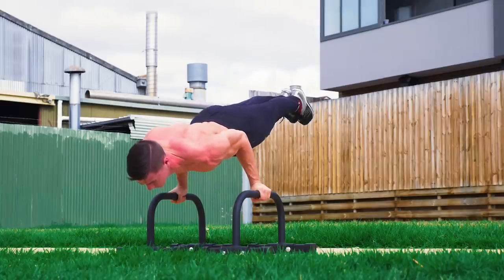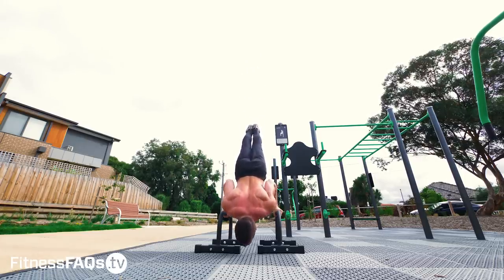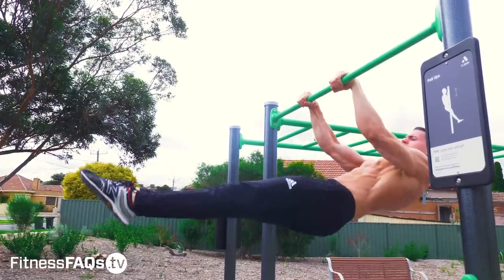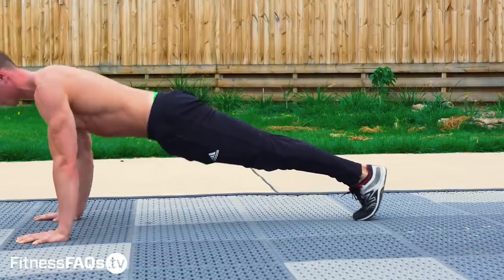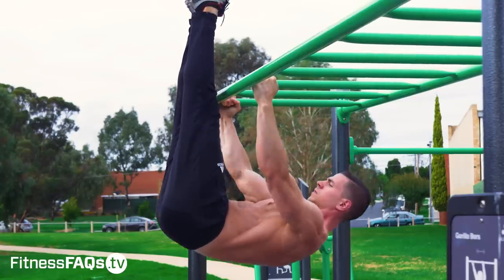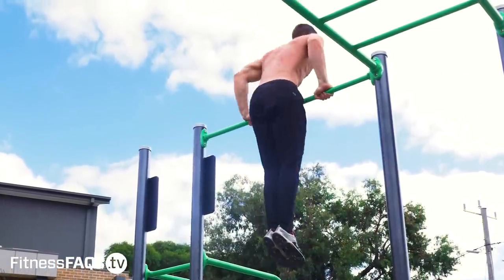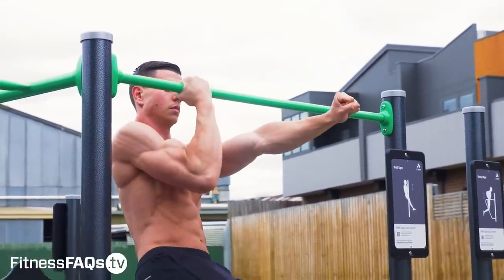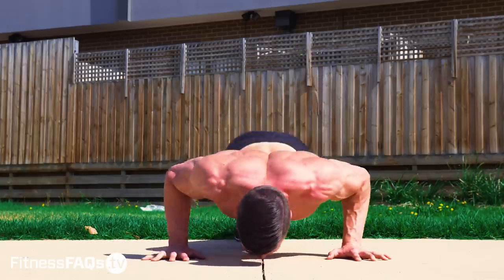The 5 Most Common CALISTHENICS MISTAKES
This video by FitnessFAQs will be covering the 5 most common calisthenics mistakes. These include testing vs building strength, small range of motion, kipping + momentum and constant variety or changing exercises. These are things I wish I knew before starting calisthenics. Those who want to learn how to start calisthenics properly should follow my advice. These workout and training mistakes will slow down your progress, be sure to avoid them at all costs.